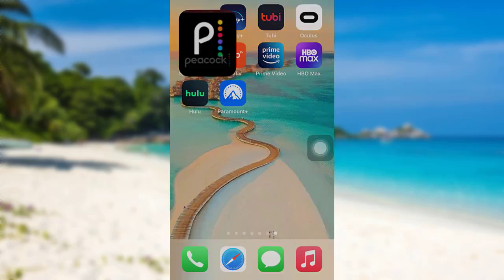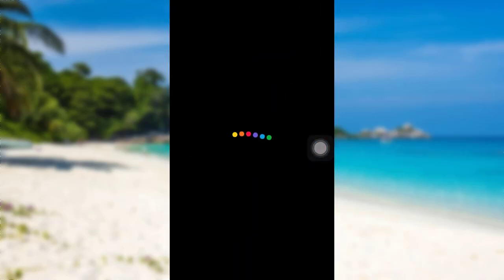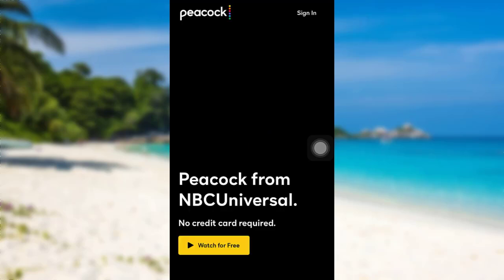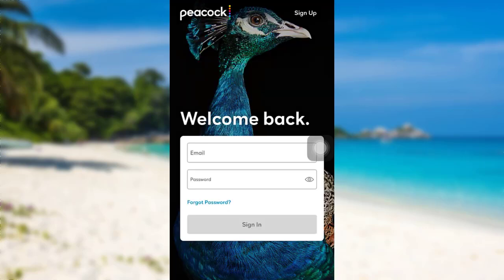Peacock Tv : Sign In | How to Login to Peacock App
Peacock is an American over-the-top video streaming service owned and operated by the Television and Streaming division of NBCUniversal, a subsidiary of Comcast. Named after the NBC logo, the service launched on July 15, 2020.

In this tutorial video, I will quickly guide you through the steps of downloading and signing up for the Peacock Tv

First of all, go to the app store and search for the app Peacock Tv
Then, tap on the option get to download it
After that, open the app
Then tap on the sign-in option at the top right
After that, tap on the signup option the top right
Enter the email and create a secure password
After that, check on the box to agree on the T&C and then tap on the start watching option
Finally, you will be able to access the Peacock TV

How do I sign into Peacock?
How do I see my account on Peacock?
How do I activate Peacock TV on my TV?
Why can't I log into Peacock on my TV?